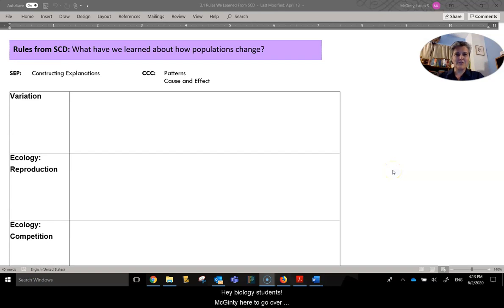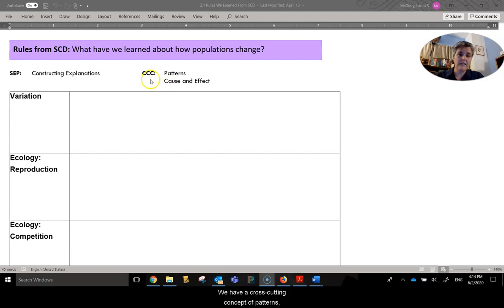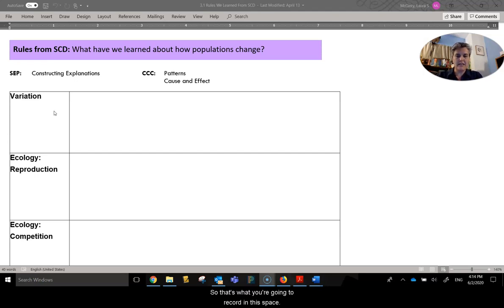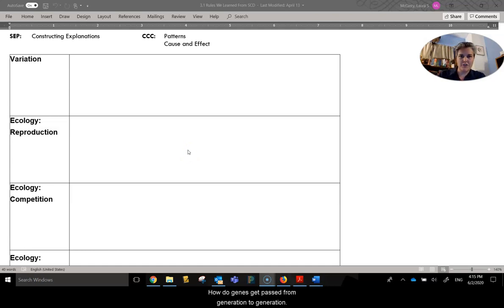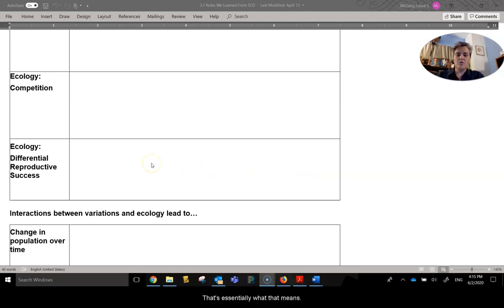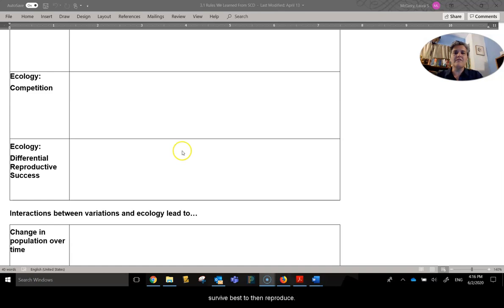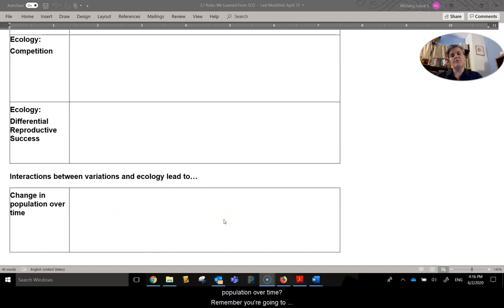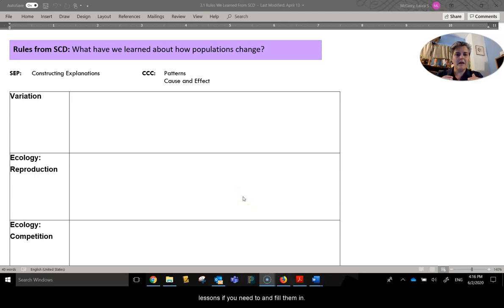BIO B: Evolution, Lesson 3.1 - Rules for SCD